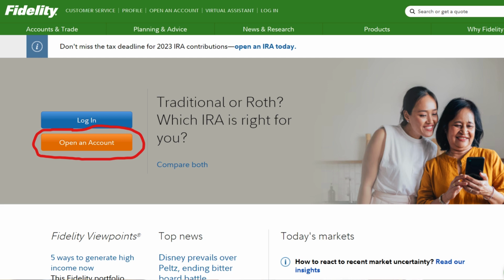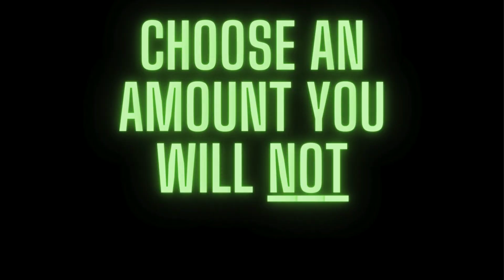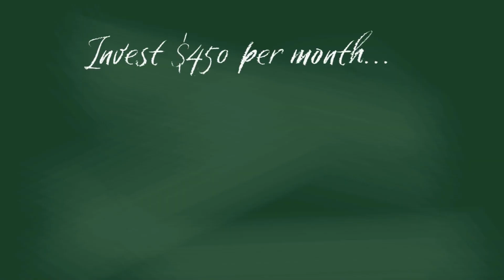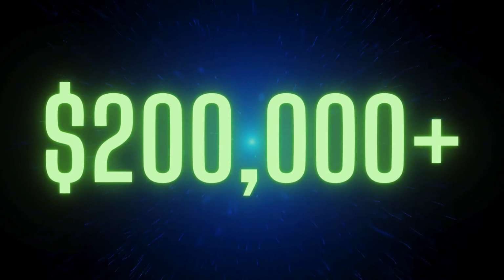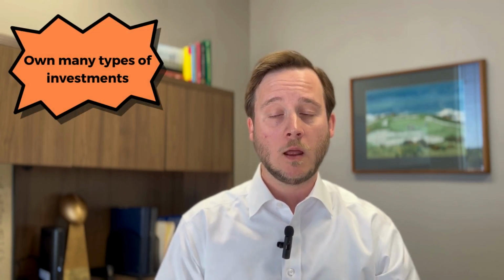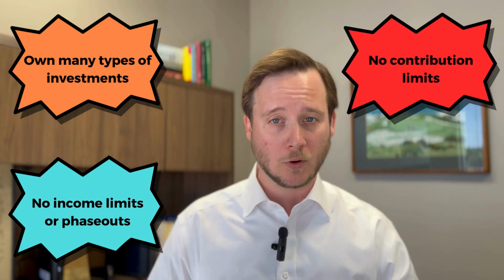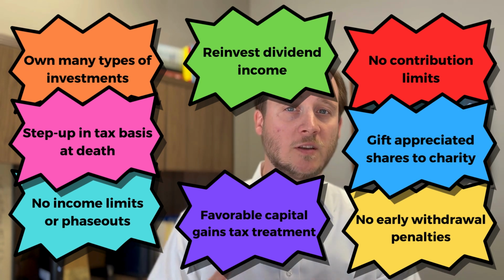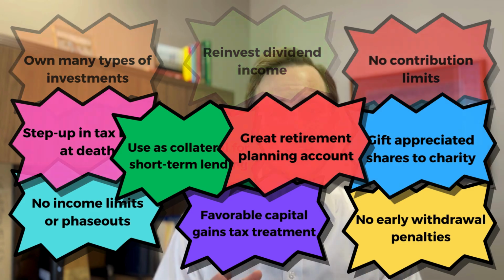Automate Your Savings Using a Brokerage Account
Are you using a brokerage account as part of your long-term investing plan? If not, you need to check out this video!

In this video, Will Goodson, CFP® walks through how to set up a brokerage account, a real-life example of how to use it, and the many benefits these accounts offer.

If you're interested in long-term investing and how to save for retirement, you won't want to miss this video!

⏱️Time Stamps⏱️ for this video referenced below:
00:00 Intro
00:40 How to set up a brokerage account
01:09 Example on how to set up
02:00 Choosing the right investment amount
02:41 Real client example
04:12 Brokerage account benefits
06:10 Wrapping up

Financial Synergies Wealth Advisors, Inc. is a fee-only RIA (Registered Investment Advisor) located in Houston, TX. For over 35 years we’ve been providing wealth management and financial advisory services to clients throughout the U.S. Our Certified Financial Planner™ professionals and advisors combine holistic financial planning and investment management to deliver a total wealth management experience.